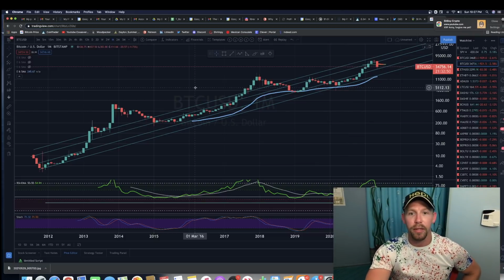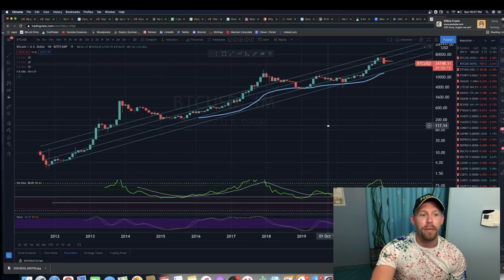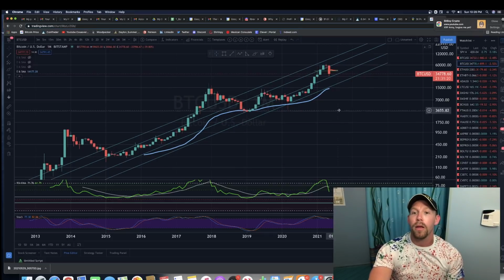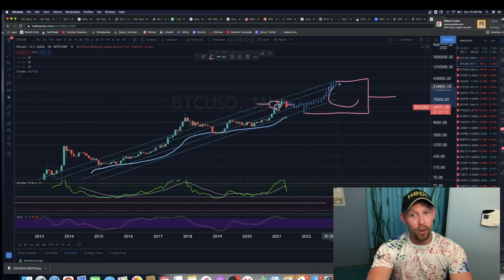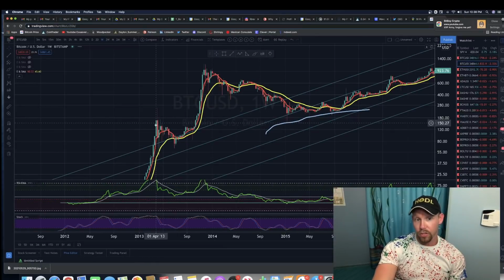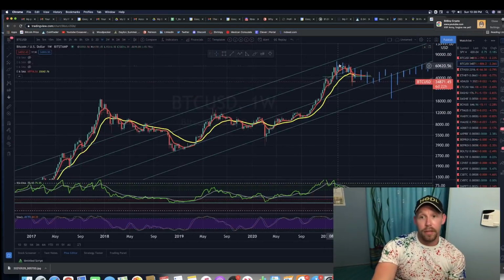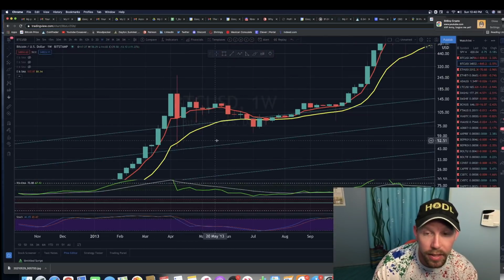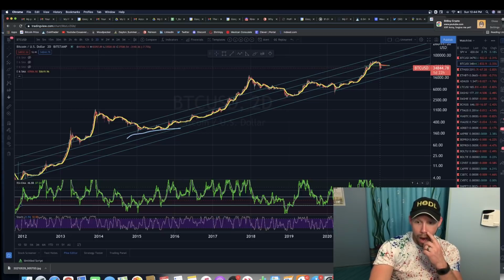BITCOIN GLORY HOLE - BEARS CREATE A BIG ONE (but seriously)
⚠️  𝒔𝒆𝒆 𝒃𝒆𝒍𝒐𝒘 - 𝙩𝙧𝙖𝙙𝙞𝙣𝙜 𝙡𝙞𝙗𝙧𝙖𝙧𝙮,  𝒋𝒂𝒓𝒈𝒐𝒏 𝒆𝒙𝒑𝒍𝒂𝒏𝒂𝒕𝒊𝒐𝒏𝒔, 𝒆𝒕𝒄  ⚠️

💰 (Litecoin  LTC)  M7wnUYCNQ3z1YvjpkwGeaGwNcdS8PvKh8Z

💰 𝐈𝐧𝐝𝐢𝐜𝐚𝐭𝐨𝐫𝐬 𝐈 𝐮𝐬𝐞: (tutorial video below in 'library' section)
       ➢ 'Krown Trading RSI+EMA+Control Zones'
       ➢ '5 exponential and simple MA' OR 'Krown 10 pack EMA.' (EMA's are thick lines,
            MA's are thin lines: 10ema RED, 20ma and 21ema YELLOW, 50ma and 55ema
            BLUE,  89ema & 100ma PURPLE, 200ma & 377ema WHITE)
       ➢ Stochastic
 ➤𝐎𝐭𝐡𝐞𝐫 𝐈𝐧𝐝𝐢𝐜𝐚𝐭𝐨𝐫𝐬 𝐈 𝐮𝐬𝐞 𝐰𝐞𝐞𝐤𝐥𝐲
         ➢ Accumulation/Distribution With Markers (weekly and monthly
             candles only), creator = DovCaspi
        ➢ 'Bollinger Bands Fibonacci ratios'
        ➢ Volume Profile (you have to play with the settings to make it look OK)

💰 𝐒𝐭𝐫𝐚𝐝𝐝𝐥𝐢𝐧𝐠 𝐎𝐫𝐝𝐞𝐫𝐬. (5:41)
💰 𝐋𝐢𝐦𝐢𝐭 𝐁𝐮𝐲 𝐚𝐧𝐝 𝐒𝐞𝐥𝐥: (6:30)

●▬▬▬▬▬▬▬▬▬▬▬▬▬  𝙈𝙞𝙨𝙘𝙚𝙡𝙡𝙖𝙣𝙚𝙤𝙪𝙨 ▬▬▬▬▬▬▬▬▬▬▬▬▬●
💰 𝐌𝐲 𝐭𝐫𝐚𝐝𝐢𝐧𝐠 𝐌𝐞𝐧𝐭𝐨𝐫𝐬: Krown Crypto Cave (Eric), Crypto Crew University (Steve)

The video's content is purely the amateur and novice opinions of the content creator and should not be interpreted as financial advice in any way, shape, or form. Nothing said in videos created by cosasverdes and/or on this channel should be construed as financial advice or suggestions of taking any action related to money, finanace and/or investments.

Token Holochain Holochain Token Holochain coin Holochain crypto Holochain
Token BOLT VRA Verasity Verasity coin Verasity token Verasity Crypto SHA Safe Haven Coin Safehaven coin crypto Safe Haven Token Coin Token Blockchain Crypto Coin token MTV coin Fantom coin VRA token Fantom token Holochain coin Holochain token VeChain coin VeChain token VeChain Crypto Cardano Crypto Cardano Coin Cardano Token Bitcoin Halvening Biticoin Crash Bitcoin Market Crash Safe Haven Technical analysis Bet Protocol Crypto currency Pancake Swap Sushi Swap Smart contracts Oracles Swing trading How to trade crypto currency - Who is that stupid blond guy on youtube? (lol if you read this far)